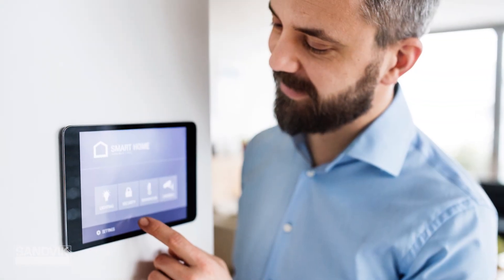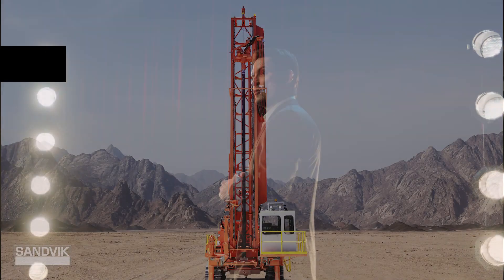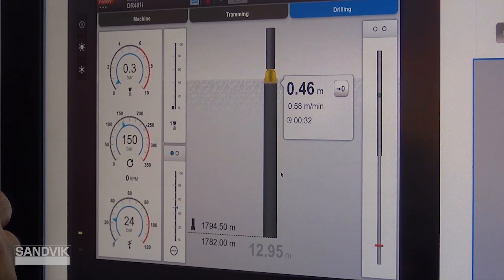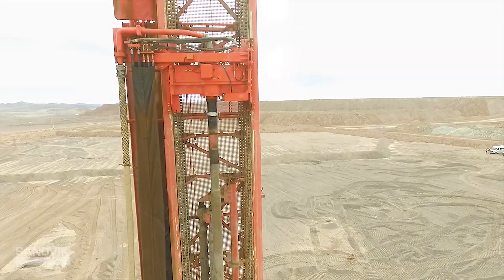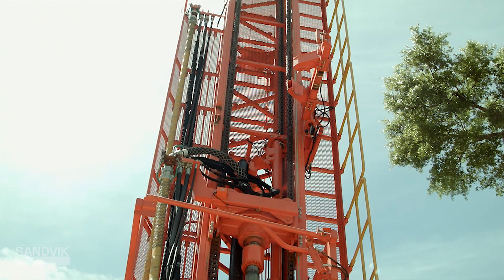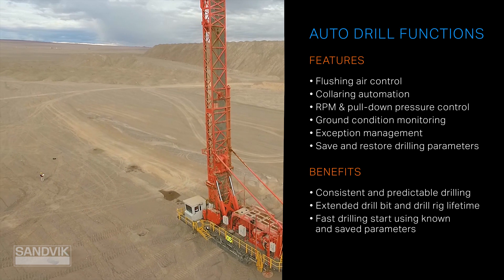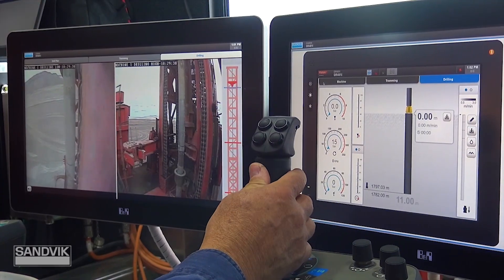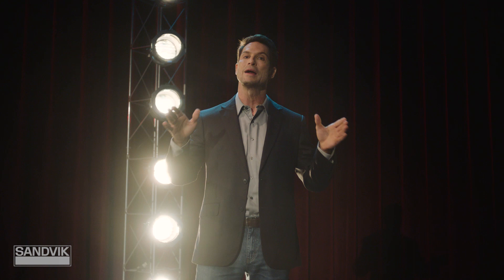The Benefits of Automation for Surface Drilling | Sandvik Mining and Rock Technology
Get a deeper level of understanding of our Sandvik automation for Surface Drilling solutions by learning about types of automation offered and the benefits of our scalable technology.